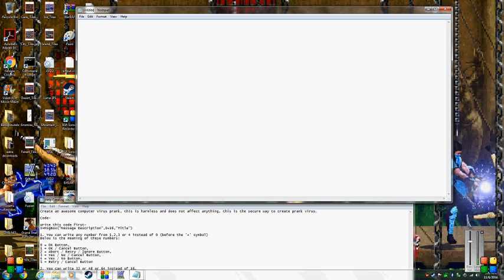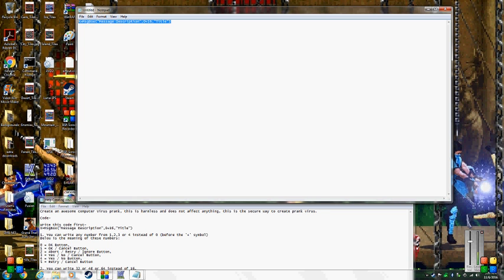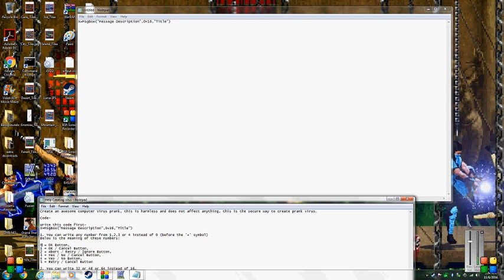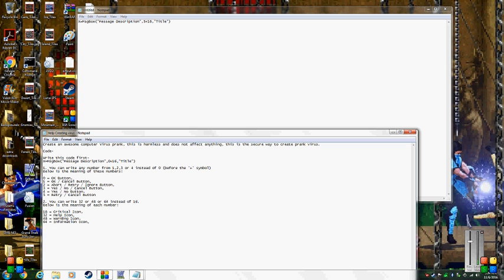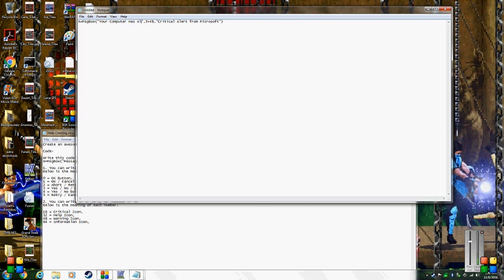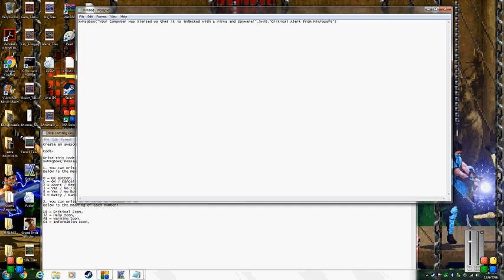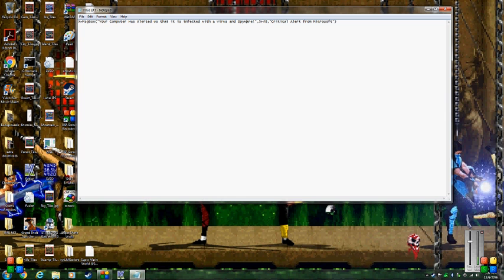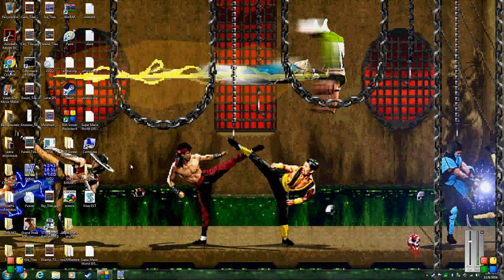How to Make A Prank Scam Virus on your Computer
This is just a tutorial! :)